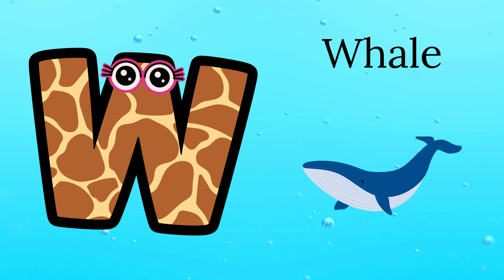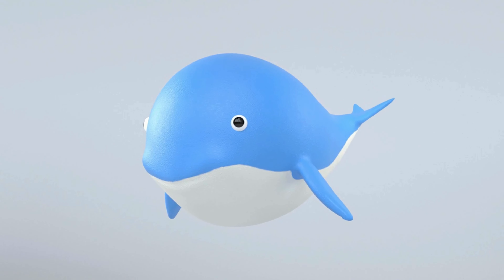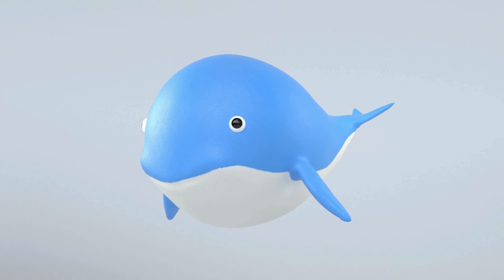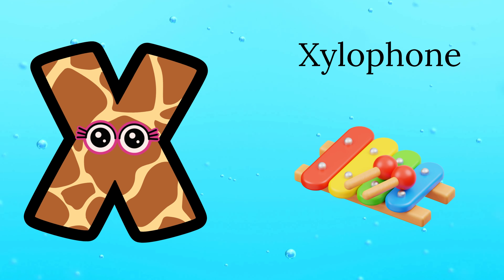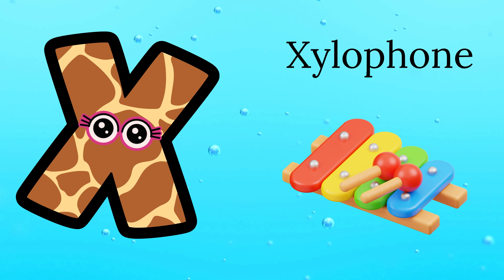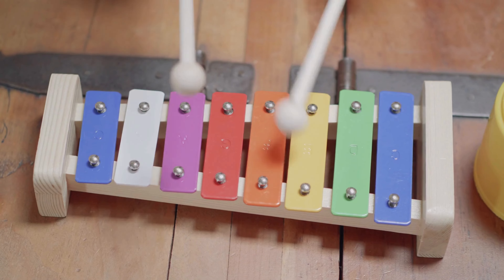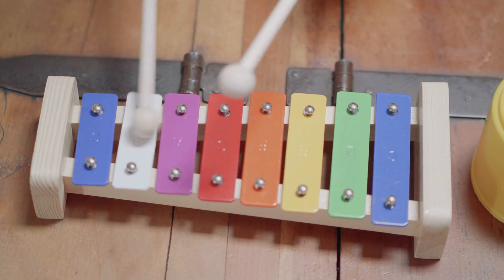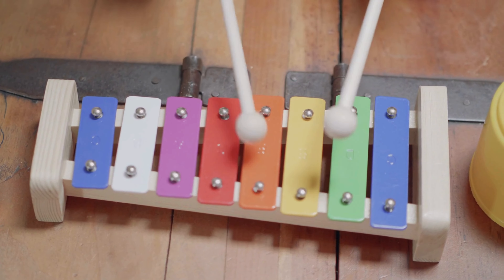Alphabet Phonics Song | ABC Song + More Nursery Rhymes & Kids Songs by Little Star Tv